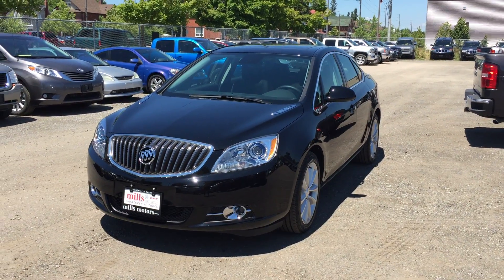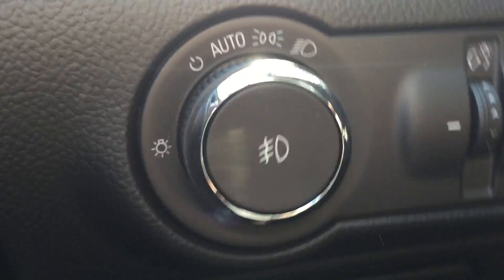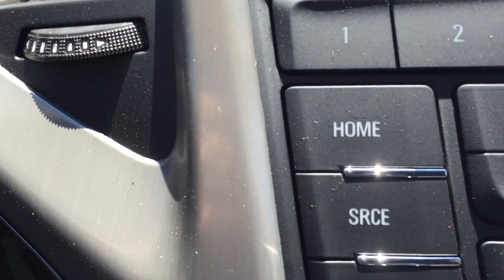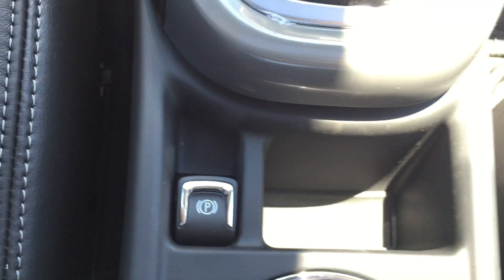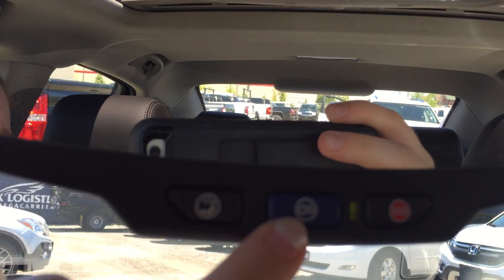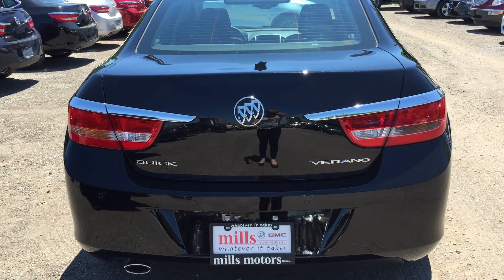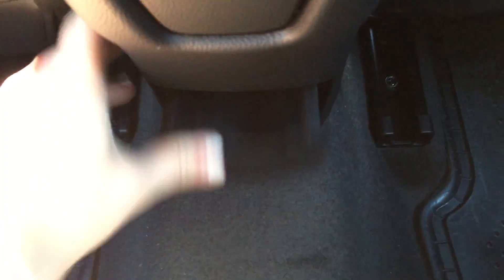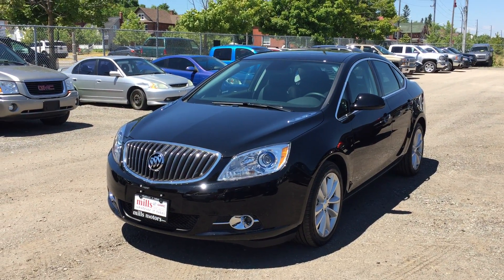2016 Buick Verano Leather FWD Sunroof Ebony Twilight Metallic Oshawa ON Stock# 161312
This is a 2016 Buick Verano with 6-Speed A/T transmission Ebony Twilight Metallic color and Ebony interior color.  This video is recorded and uploaded by cDemo Mobile Inspector

240 Bond Street East
Oshawa Ontario
L1H 7L3